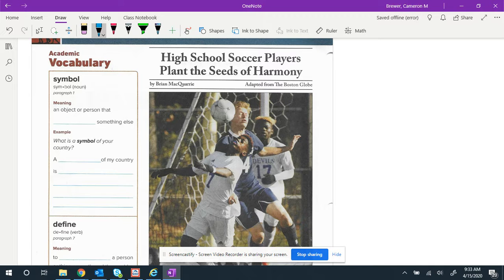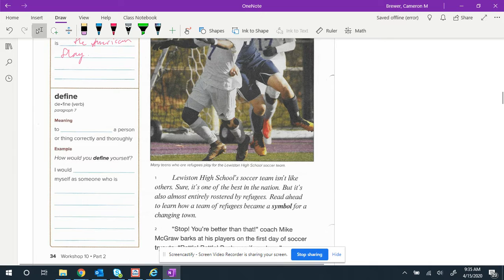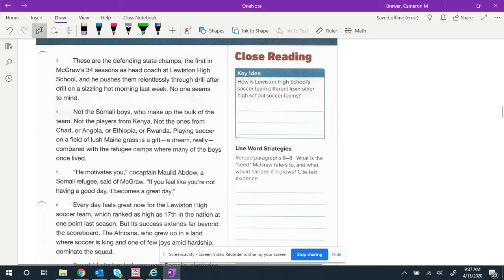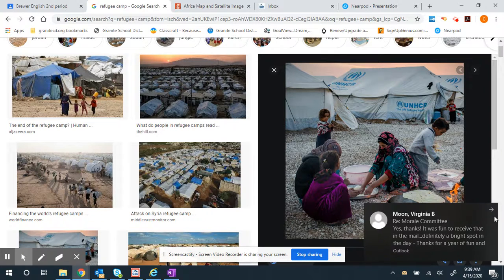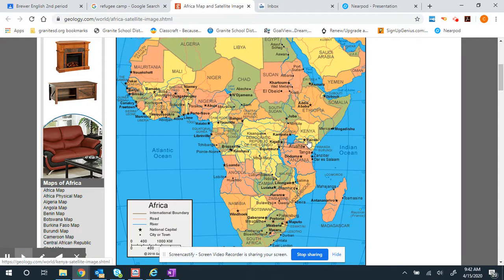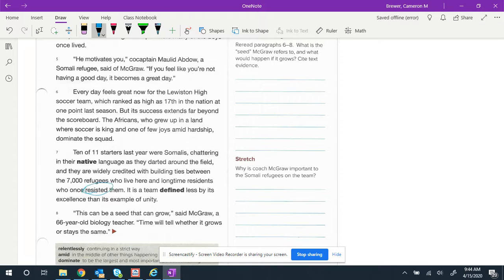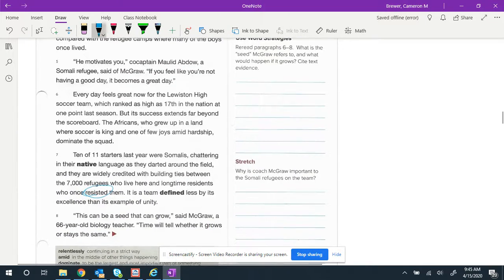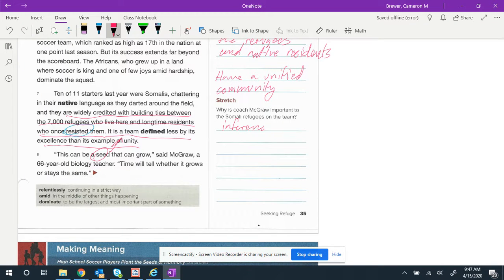April 20 24 story part 1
for my classroom